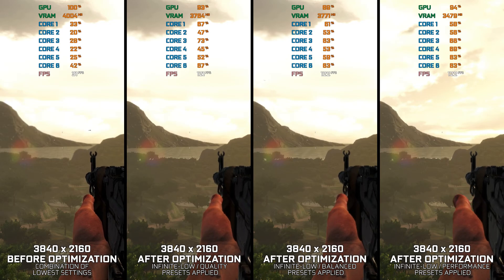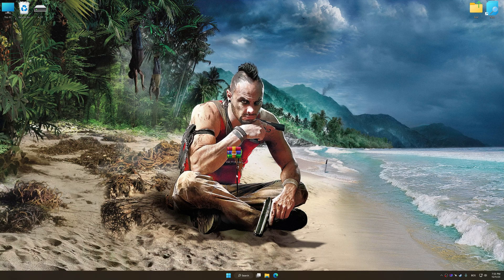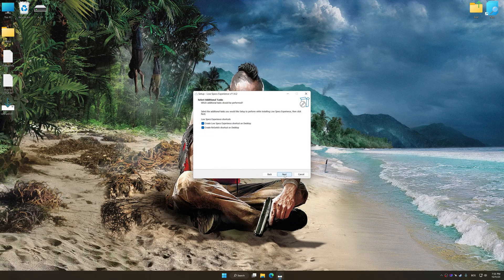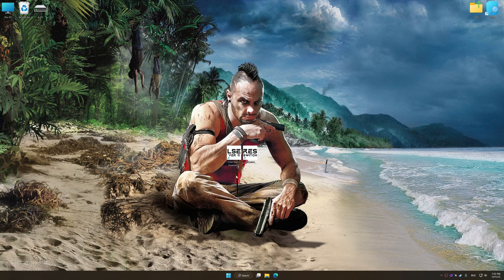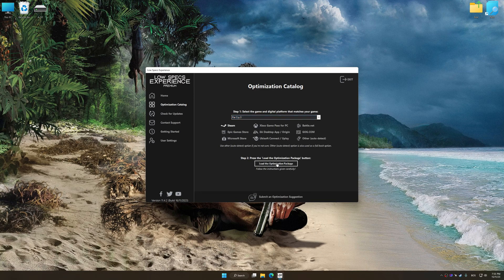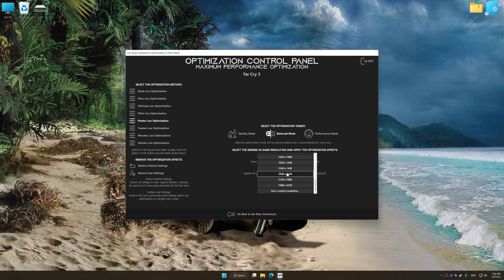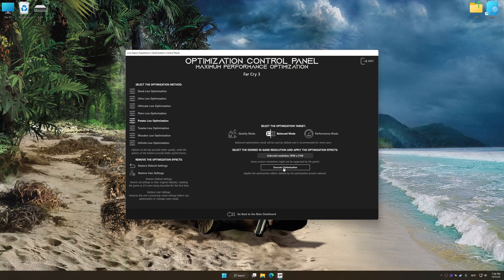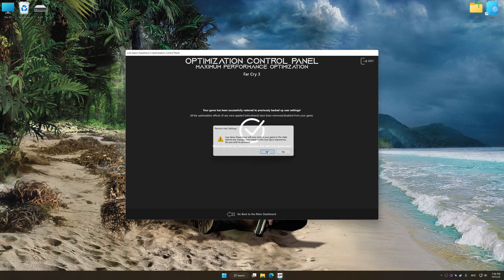Far Cry 3 | How to Get Maximum FPS Boost and Fix Lag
This Maximum FPS Boost guide for Far Cry 3 shows you how to increase and maximize frame rates, fix lag, reduce stutters, and improve overall performance using the Maximum Performance presets in Low Specs Experience.

⏱️ Timestamps

00:00 Before vs After Optimization
00:39 Optimization Guide
02:02 Additional Gameplay Footage